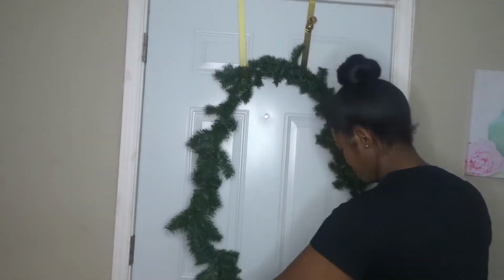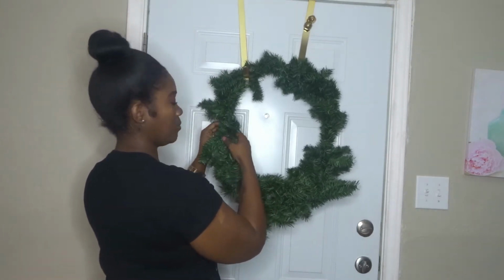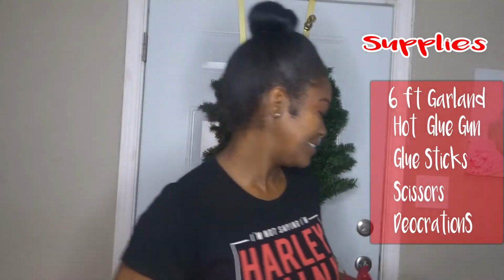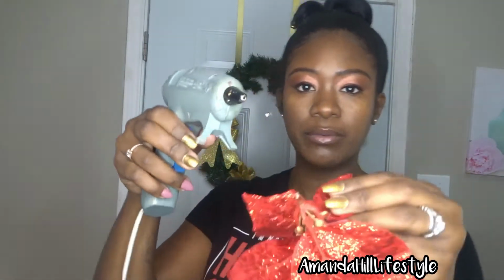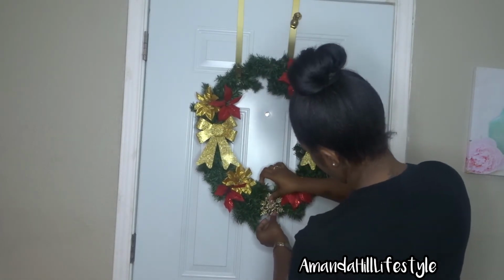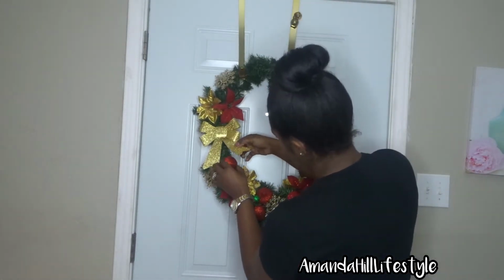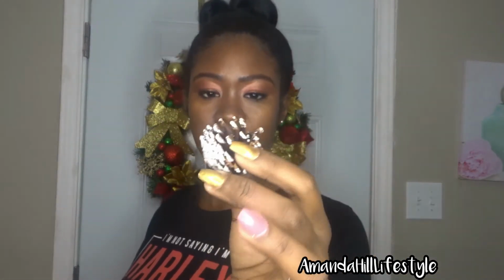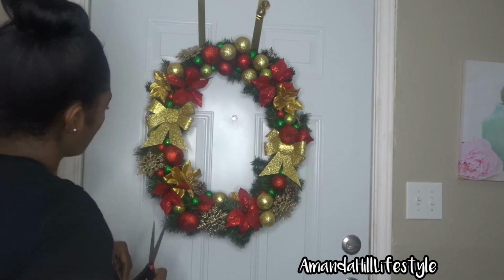DIY Garland to Wreath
Please watch as I transform my garland into a beautiful wreath!

 @ AmandaHillLifestyle